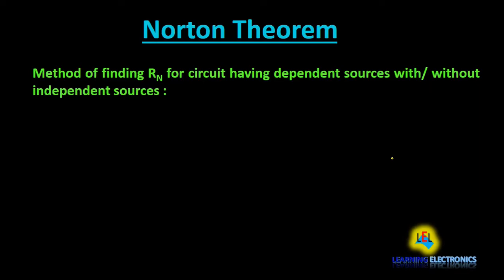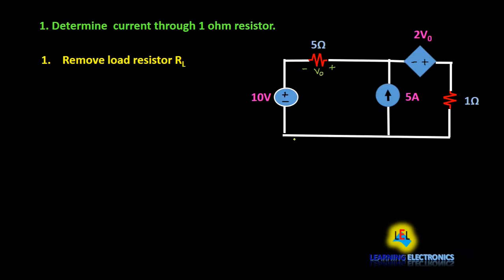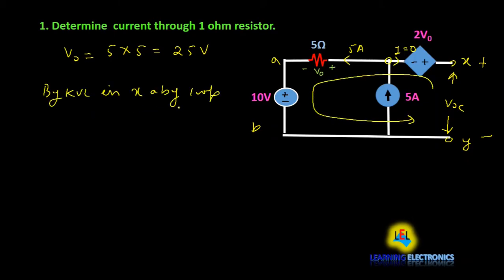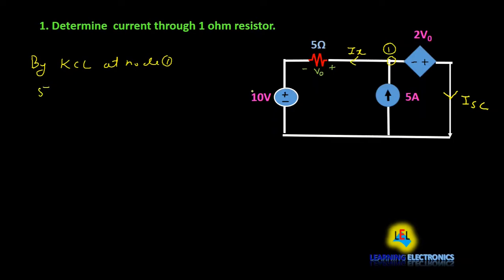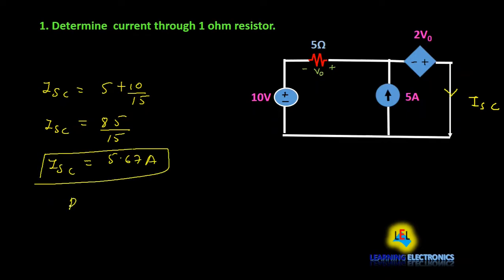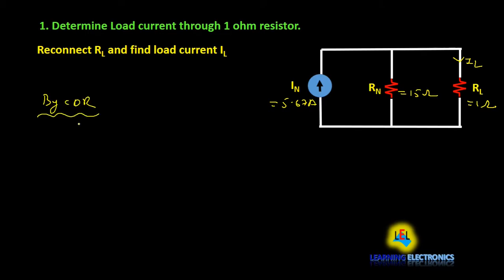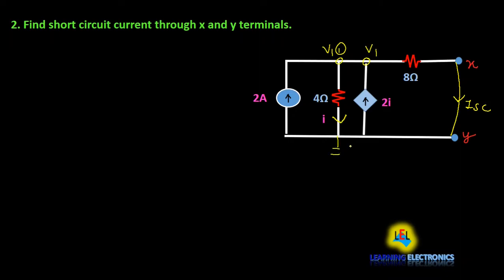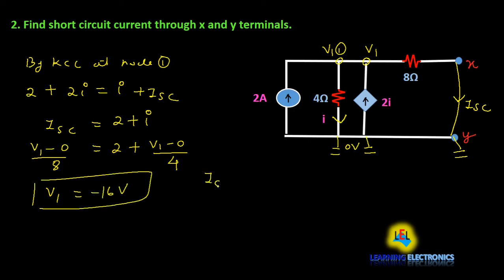Norton Theorem for Dependent sources(DC circuits) : Solved examples(English)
Norton theorem for Dependent sources

Method of finding RN for circuit having dependent sources with/ without independent sources :
Find VOC by conventional network analysis and then short the load terminals and find short circuit current ISC through short circuit terminals.

Rn=Voc/Isc

Numericals:
1. Determine  current through 1 ohm resistor.
2. Find short circuit current through x and y terminals.